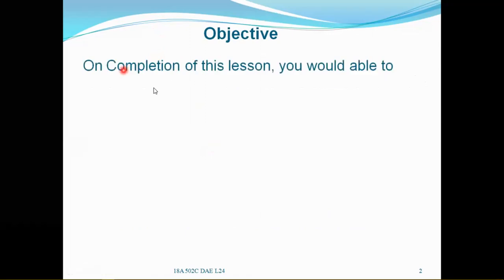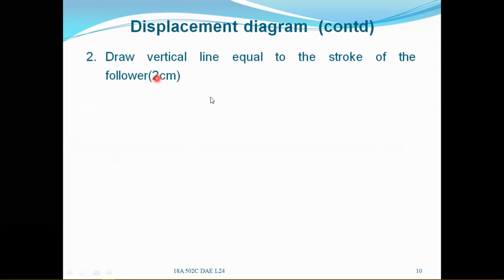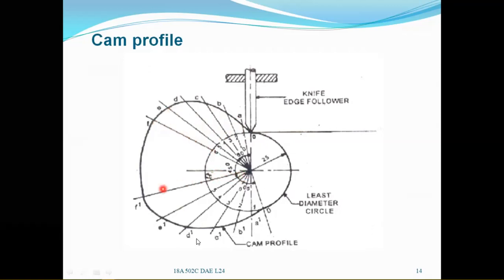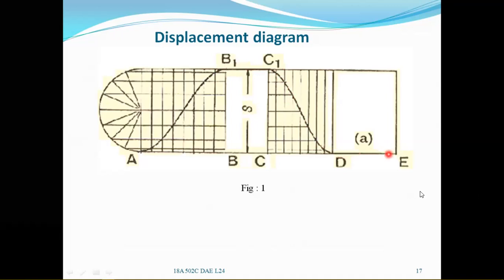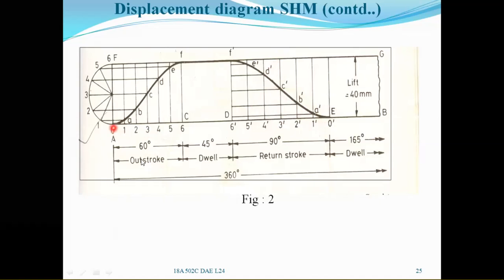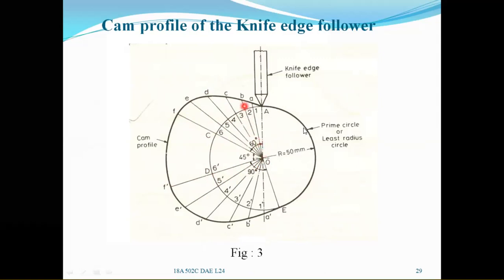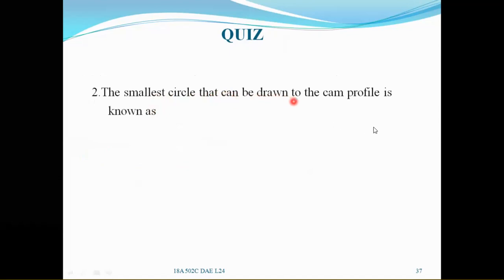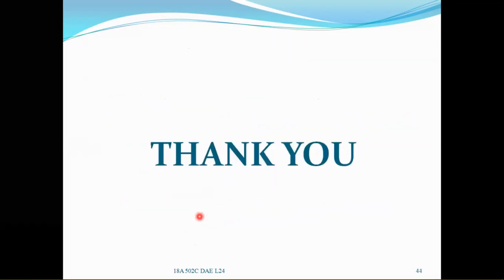Cam Profile of a Disc Cam for a Knife Edge Follower moving with Uniform Velocity and SHM.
Cam Profile  of a Disc Cam for Knife Edge Follower moving with Uniform Velocity and Simple Harmonic Motion.